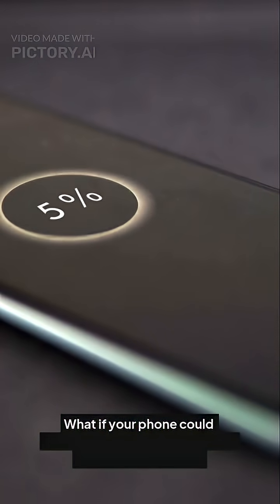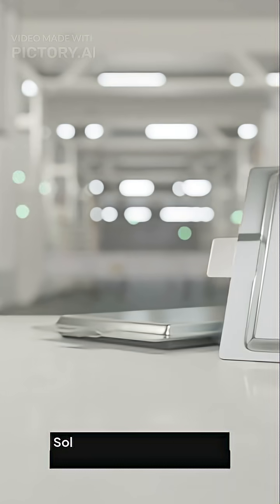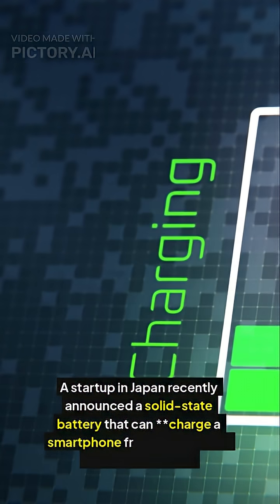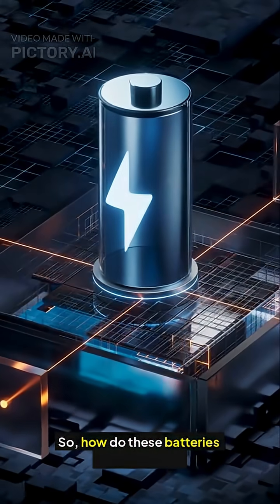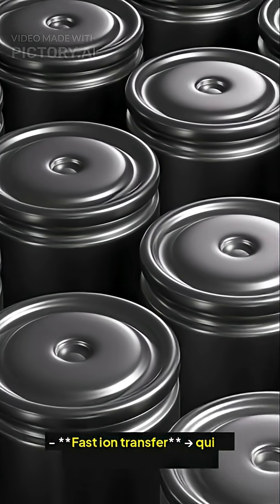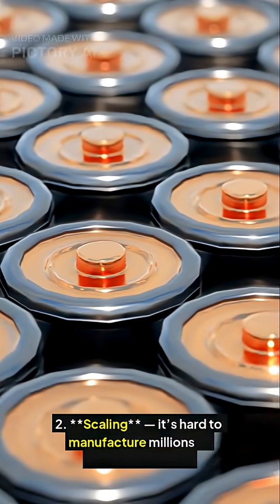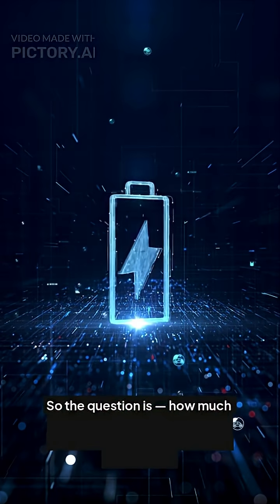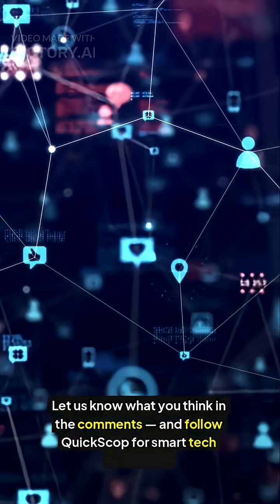This New Battery Tech Could Change Everything 🔋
A new solid-state battery could charge your phone in 5 minutes — and make electric vehicles twice as efficient. From smartphones to Teslas, this battery tech could change everything.

In this QuickScop deep dive, we break down how solid-state batteries work, who's building them, and when you might get one in your pocket or garage.